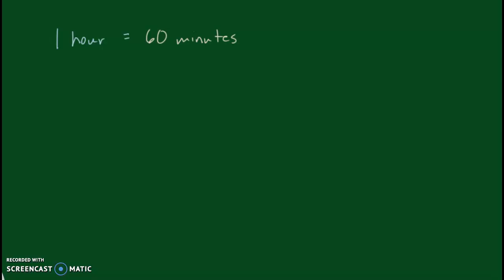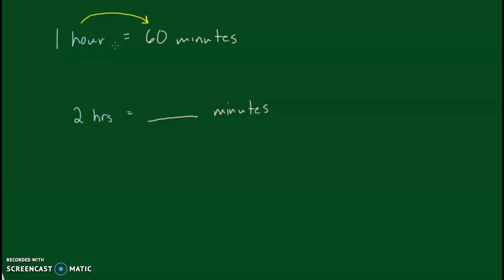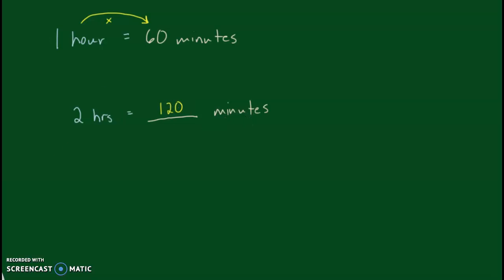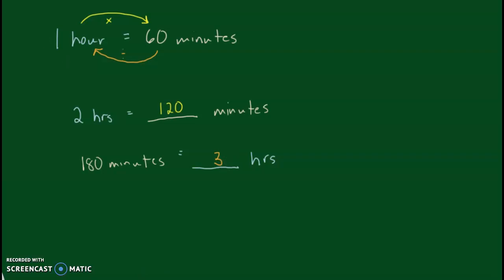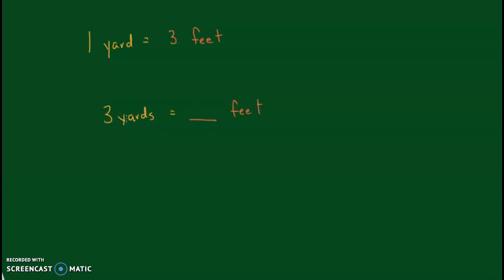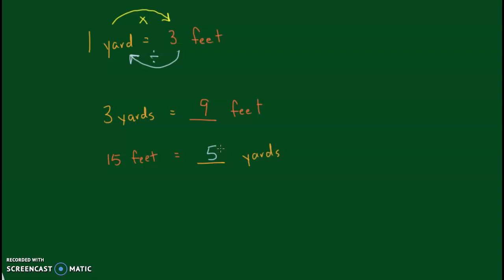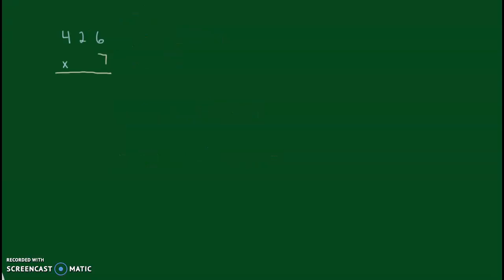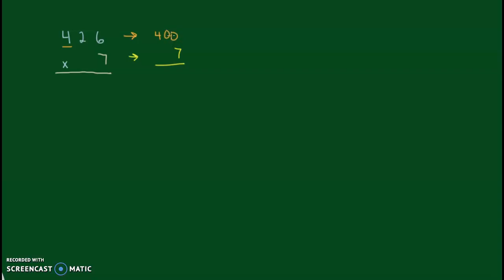2.6 Application: Unit Conversions